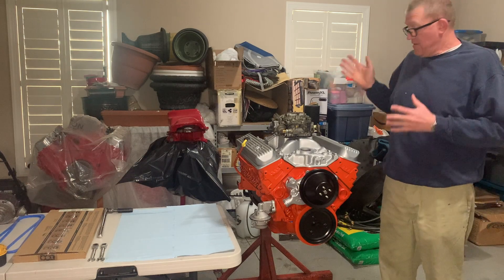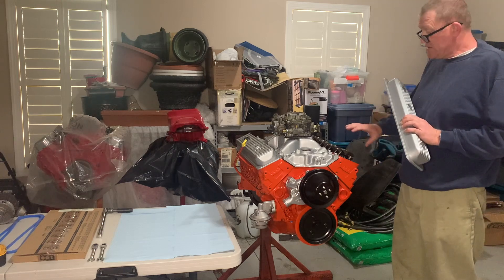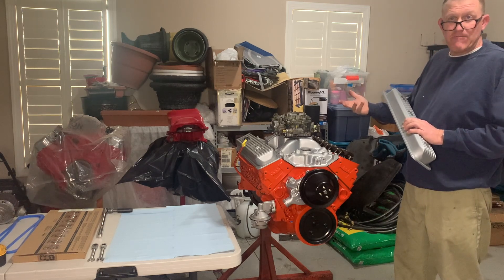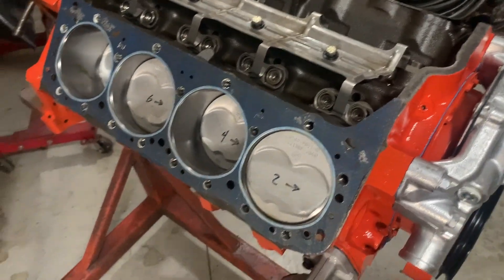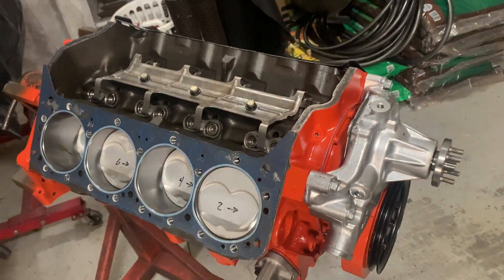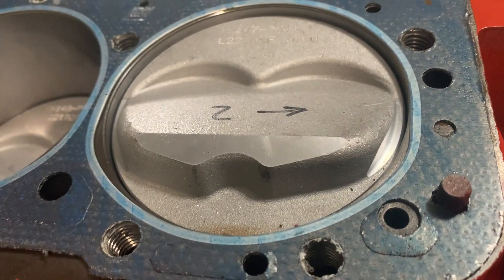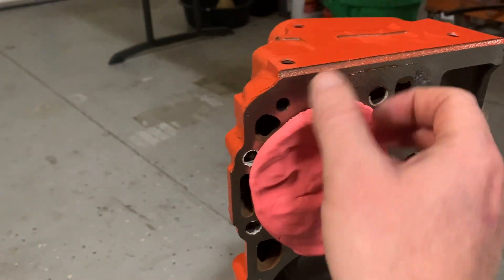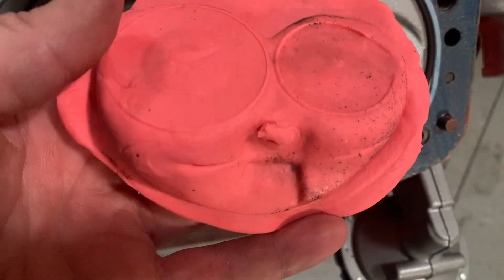Resolving Piston To Chamber Clearance Issues on our Late Model 1 Piece DZ 302 with Vortec Heads!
You Don't Know What You Don't Know Until You ABSOLUTELY KNOW You Don't Know It! When building something NO ONE else has ever done... you run into problems No One Else has ever encountered!